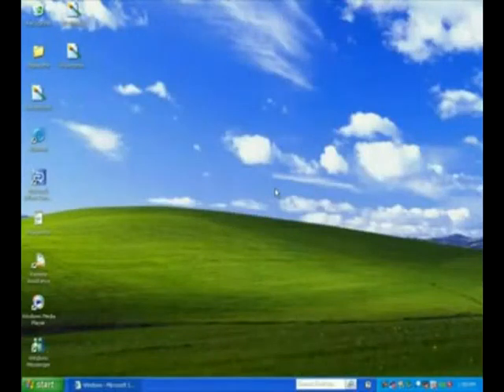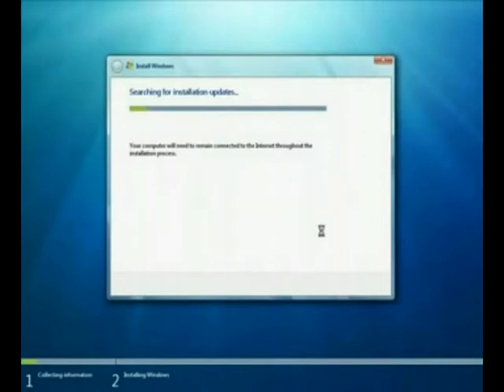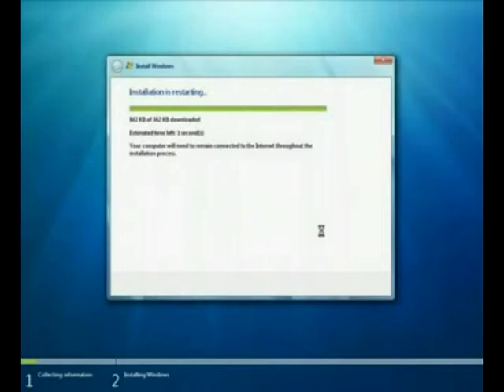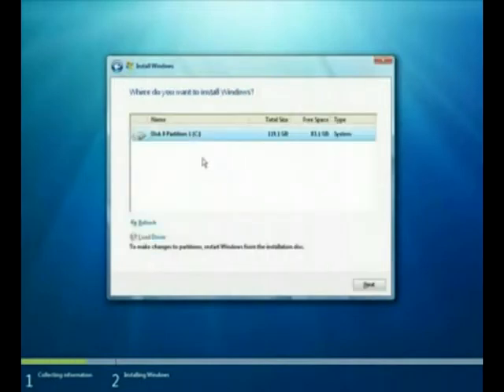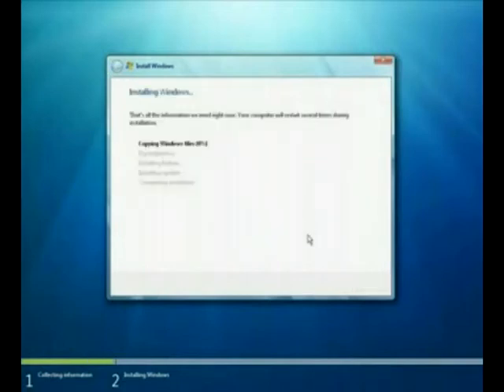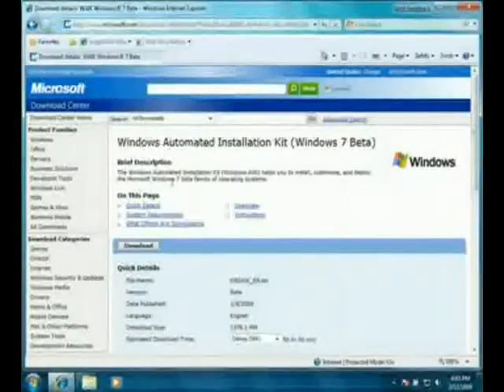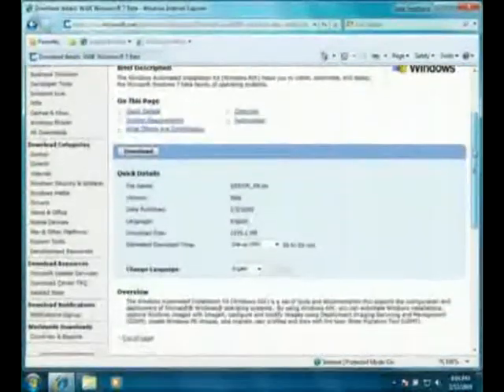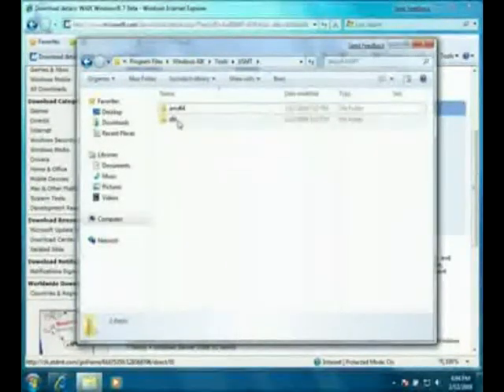Migrating from Windows XP to windows 7 (2) - Migrate User Profiles